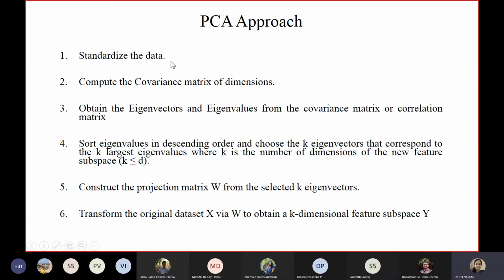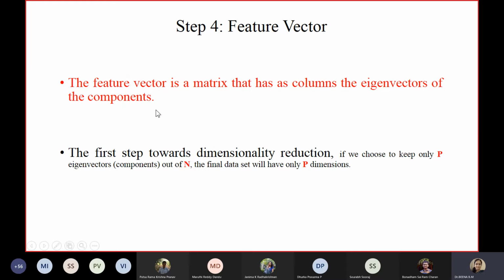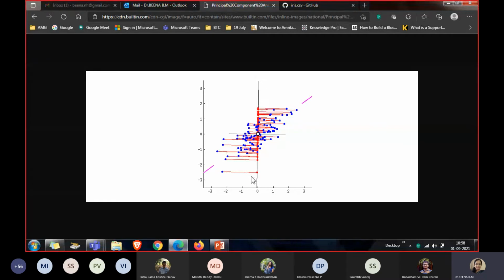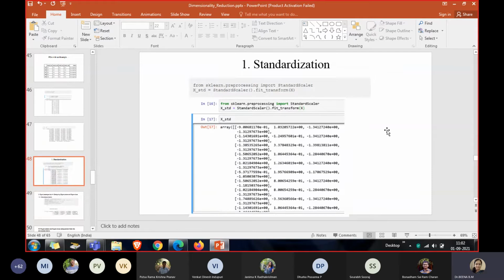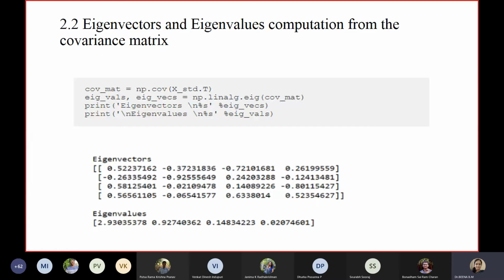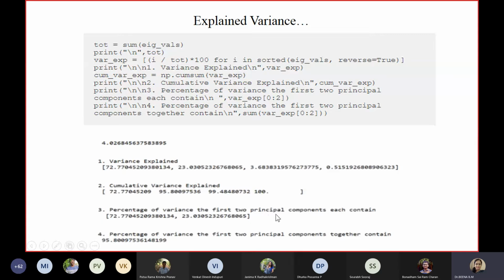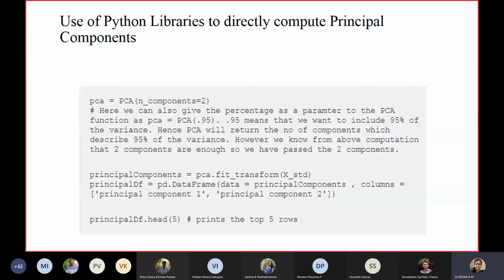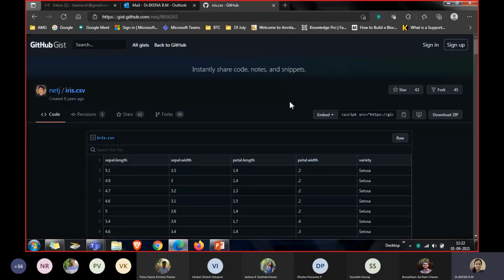MLDM 1st September